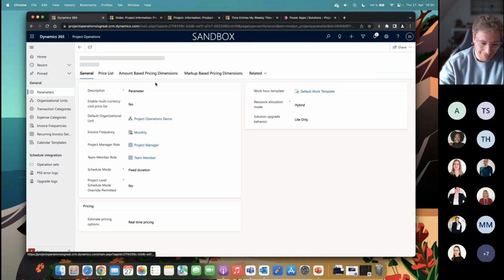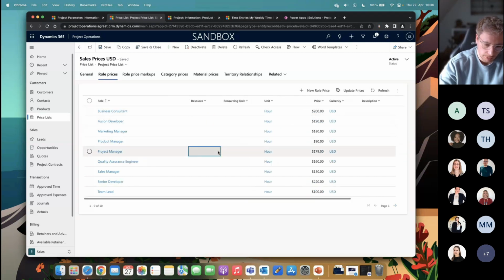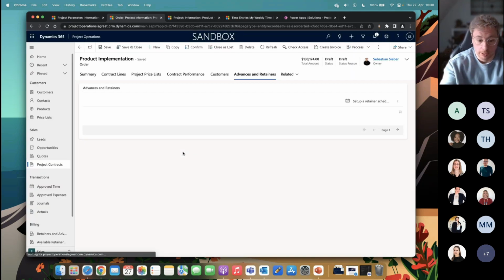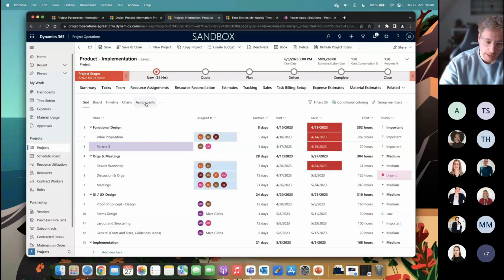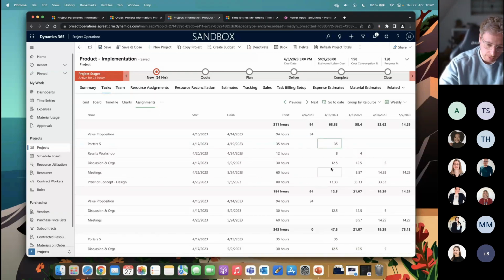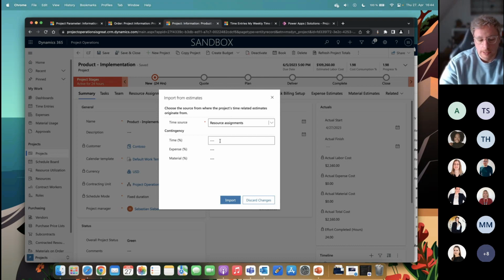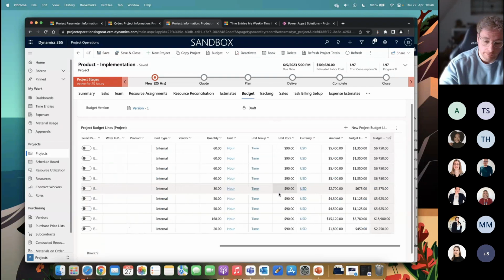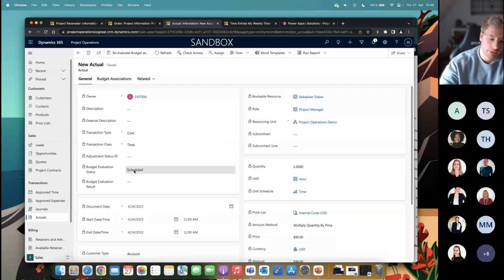Demo: What are the most important components of Project Operations?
Learn more about the most important features of Dynamics 365 Project Operations in a Demo.

With Microsoft Dynamics 365 Project Operations you get a project management solution tailored to your needs:

1:27 Parameter
2:58 Order and Price Lists
4:29 Advances and Retainers
6:14 Project Tasks
10:42 Create Budget feature

For more basic information about Project Operations download our white paper “The essential guide to Microsoft Dynamics 365 Project Operations”